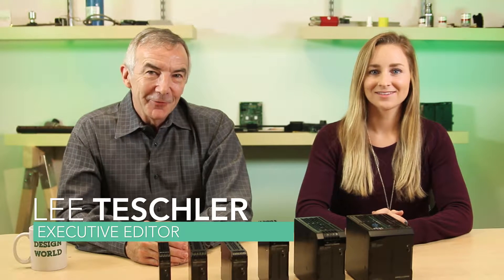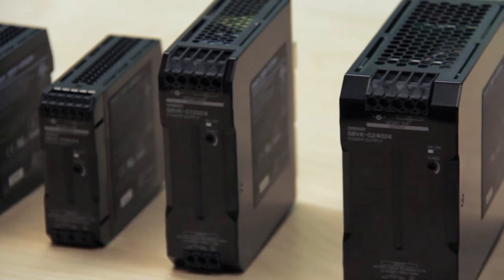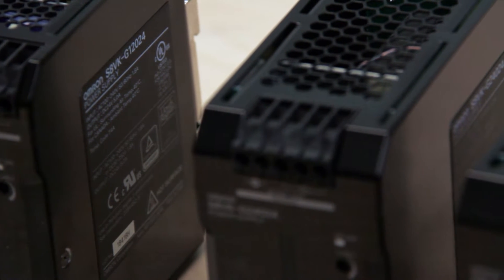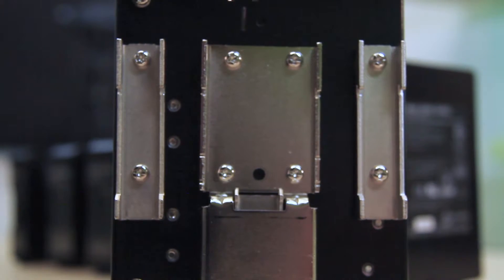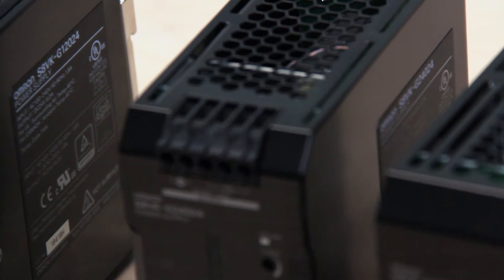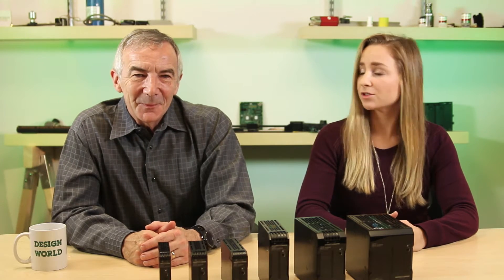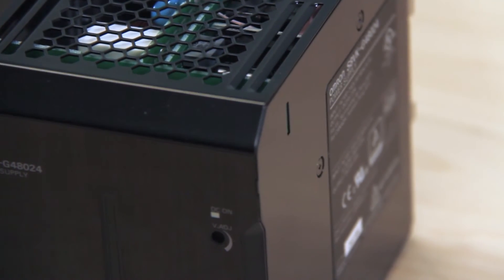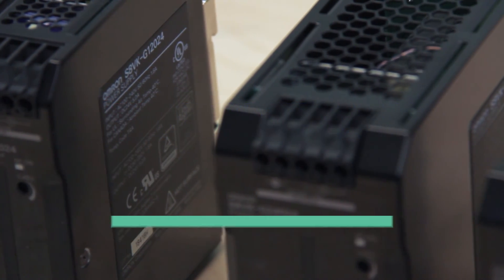Omron S8VK-G series modular power supplies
Omron's S8VK-G series modular power supplies are compact units . These supplies also adhere to worldwide safety standards and have approvals for marine applications and feature a high MTBF figure. The six supplies in the lineup have power ratings of 15, 30, 60, 120, 240, and 480 watts and they outputs of 5, 12, 24, and 48 volts depending on the model. Energy efficiency ratings range from 77% typical for the 15-watt units up to 93% for the 480-watt supplies.